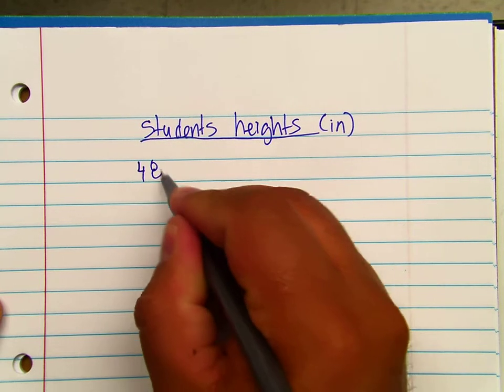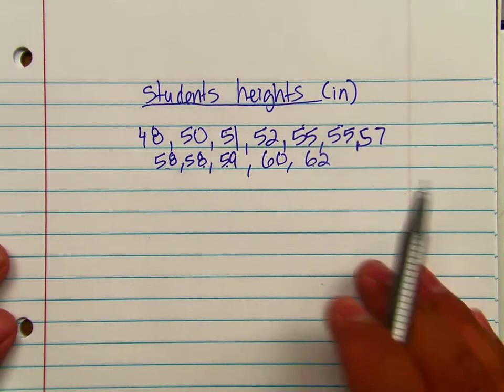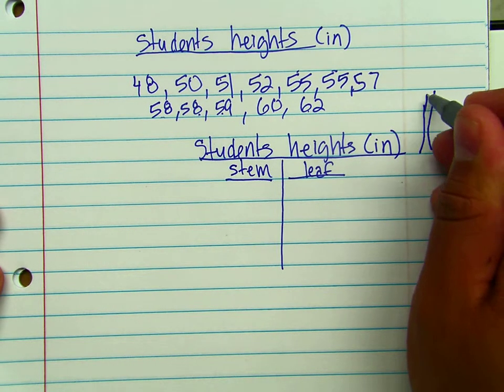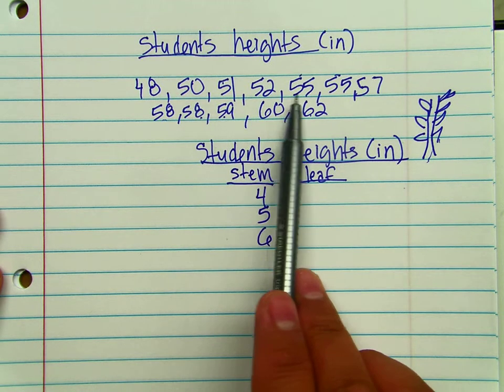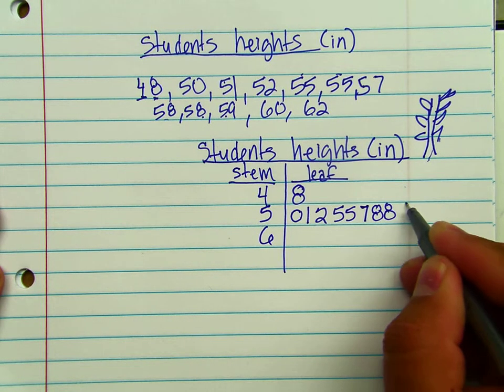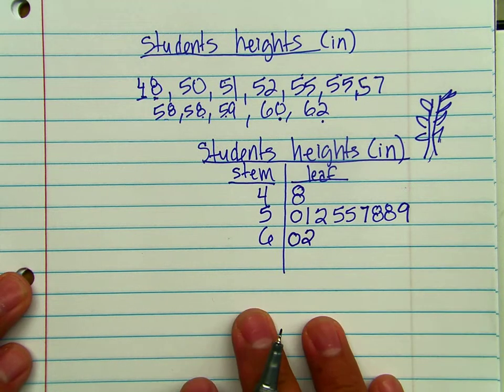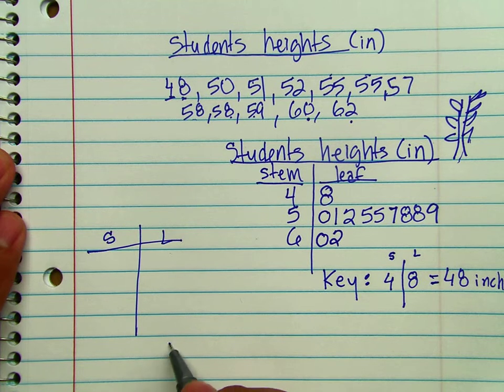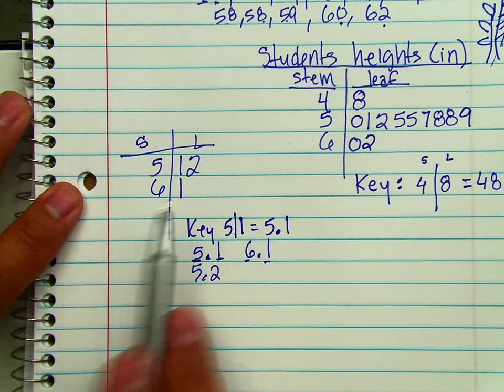Stem and Leaf Plots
Explain how stem and leaf plots.